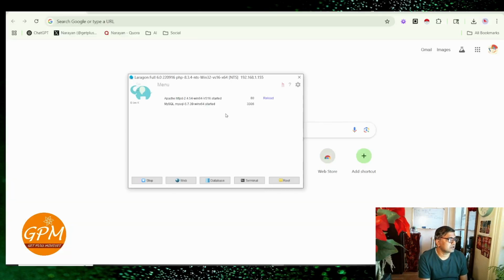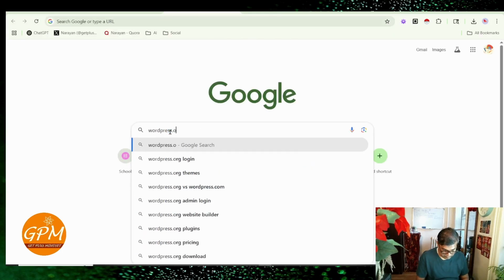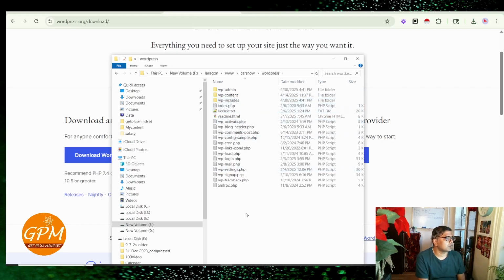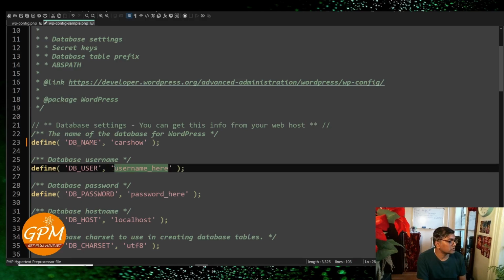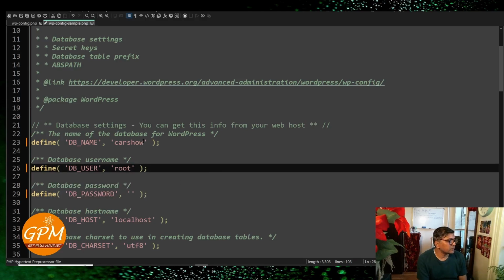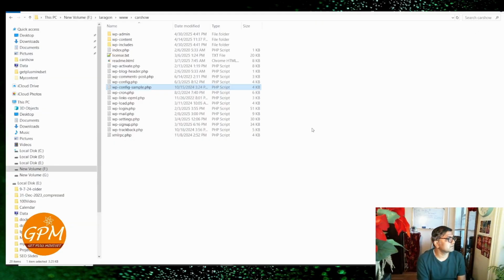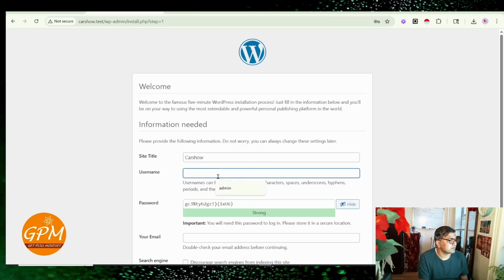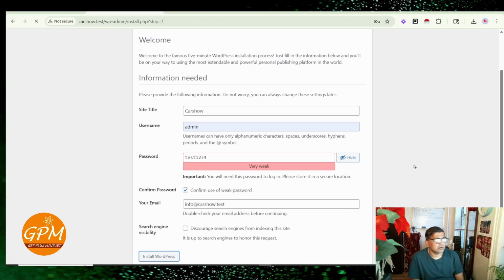How to Install A WordPress site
How to install a wordpress site at your local server.